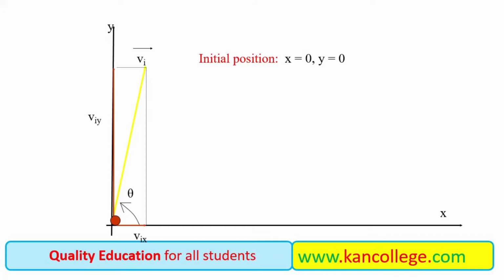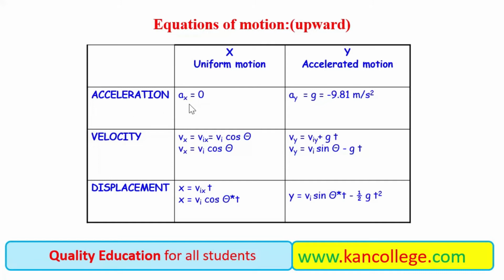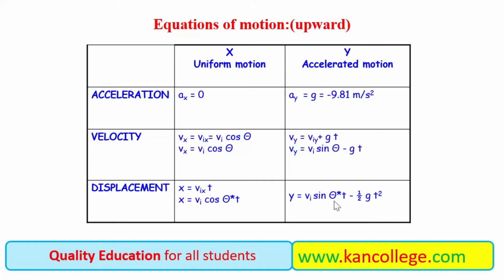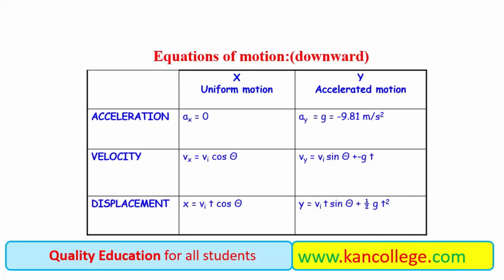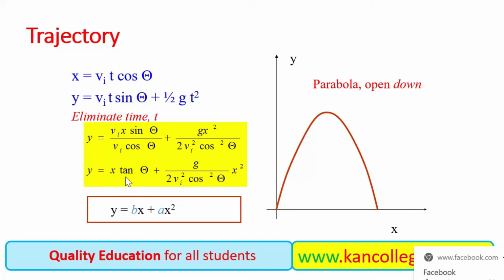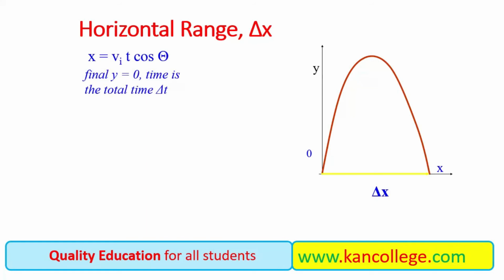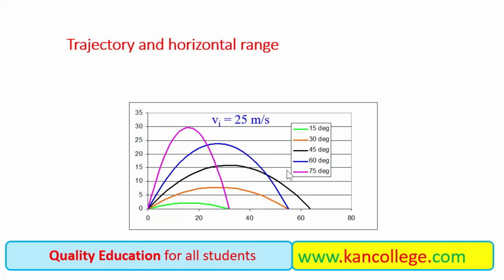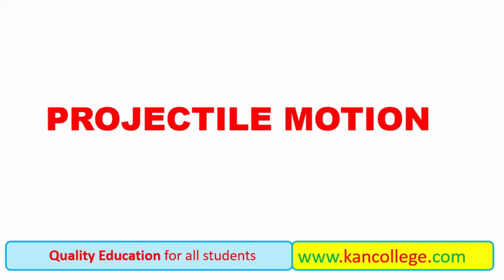Projectile Motion part-b